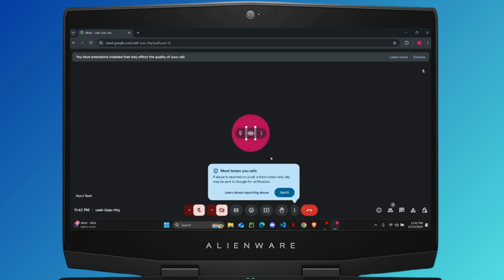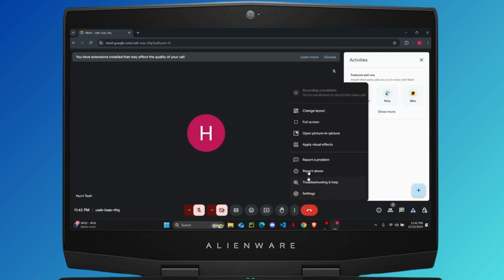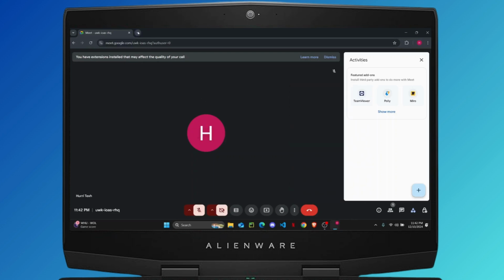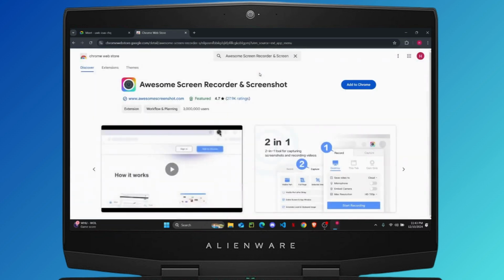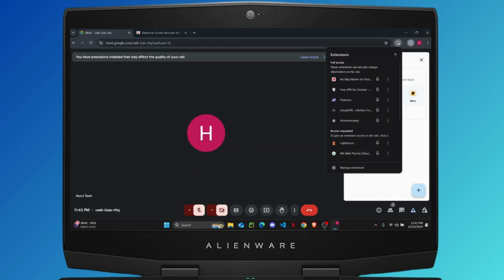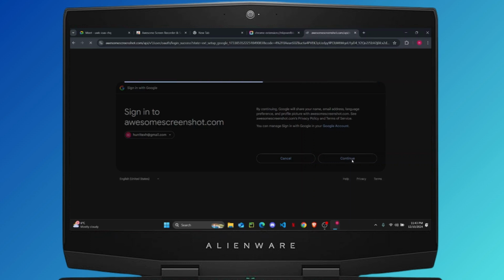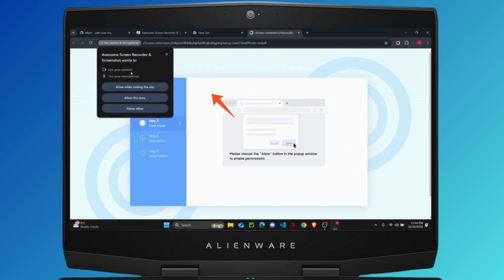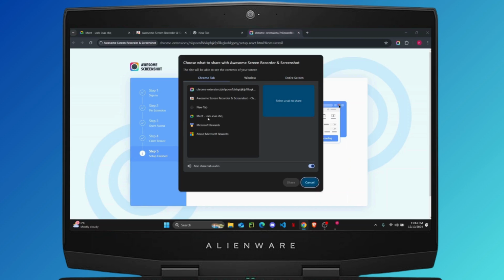How to Record Meetings on Google Meet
Learn how to easily record meetings on Google Meet with this step-by-step tutorial. Whether you're a student, a teacher, or a professional, this guide will help you capture Google Meet video calls without any hassle.

In this video, you’ll discover how to record Google Meet meetings, even if you don't have permission, and learn how to save important meetings for future reference.

0:20 Step 1: Accessing Google Meet Settings
0:45 Step 2: Starting the Recording
1:15 Step 3: Saving and Sharing Your Recording